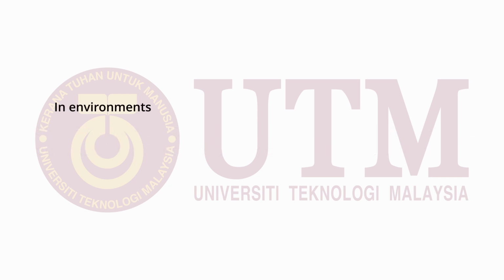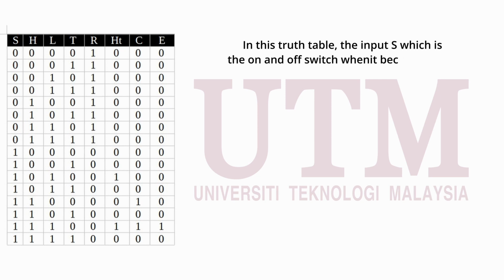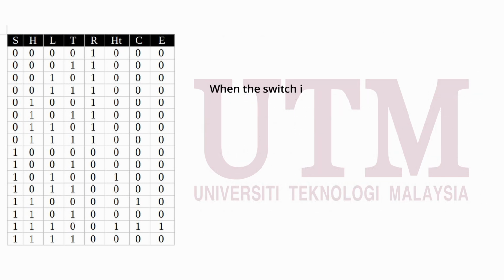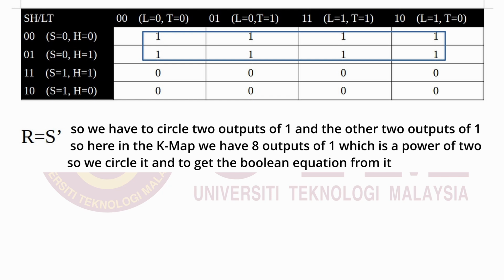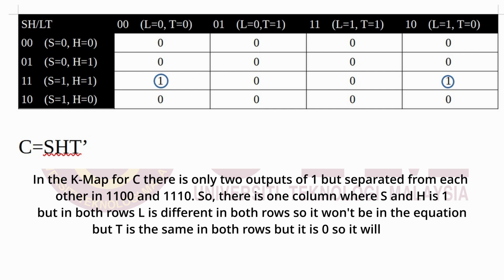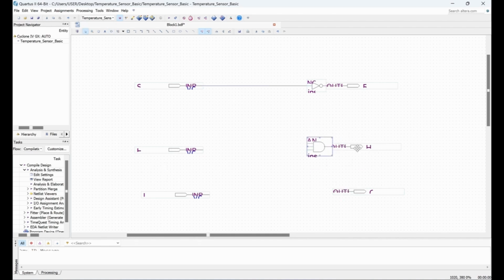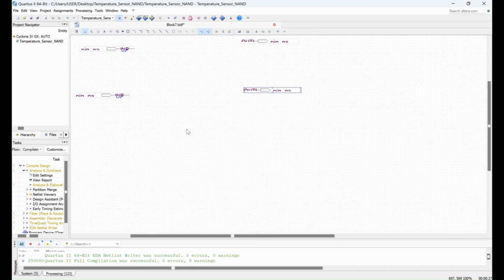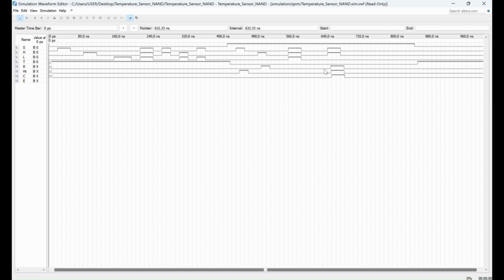Temperature Alert System : Combinational Logic Circuit Application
Tutorial for Quartus